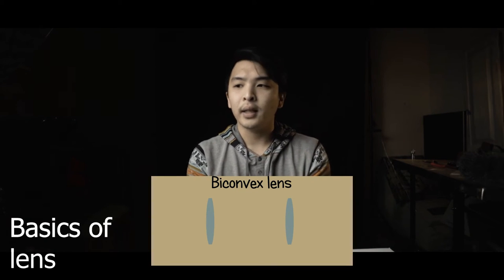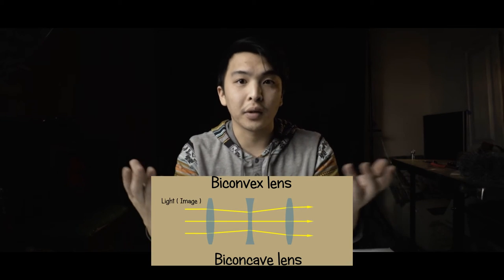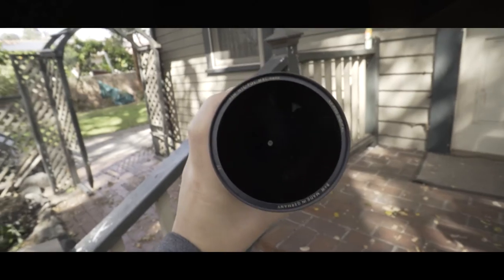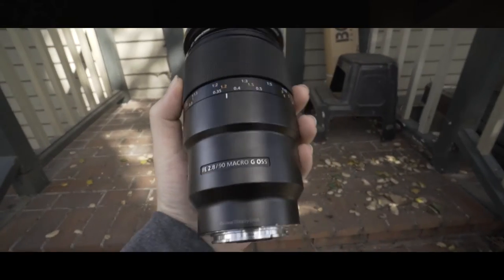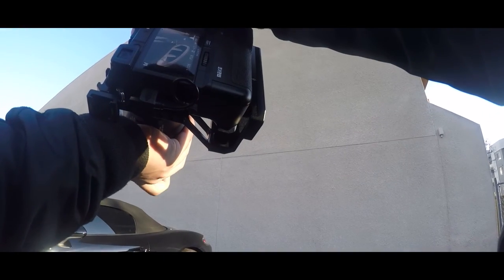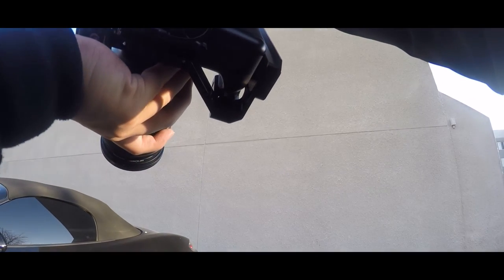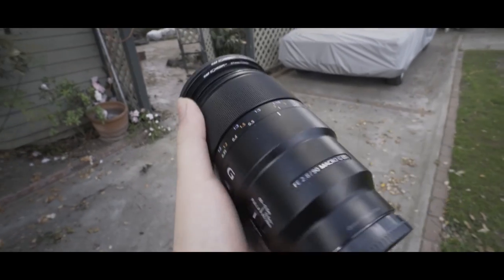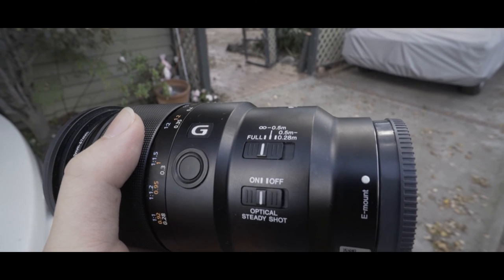Why should you use Prime Lens? // Photo Tip Tuesday //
Photo Tip Tuesday // Why should you use Prime Camera Lens? Often times you see photographers with big zoom lens and while they can be accurate and produce fantastic images have you considered a prime lens? Prime lens come with tons of pros that could potential fit your situation better. While being faster and cheaper to just scratch the surface of it, we are going to consider the Prime lens over the Zoom lens today.

Gear:
Sony A6400
H1n Zoom